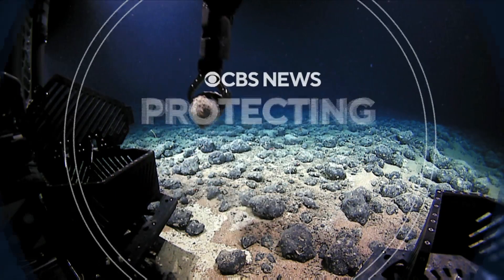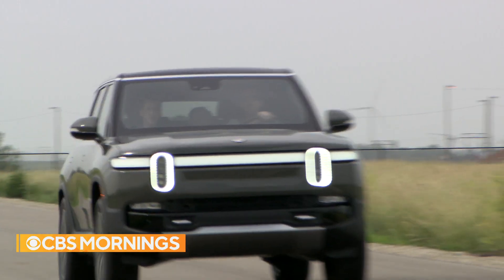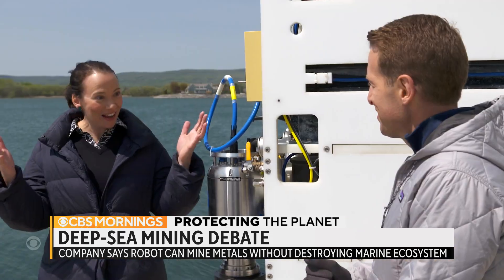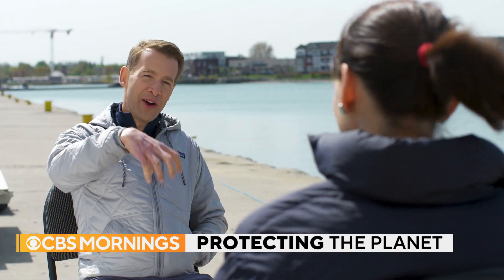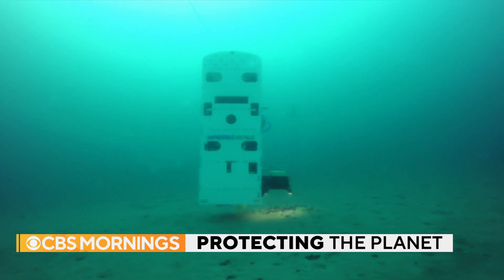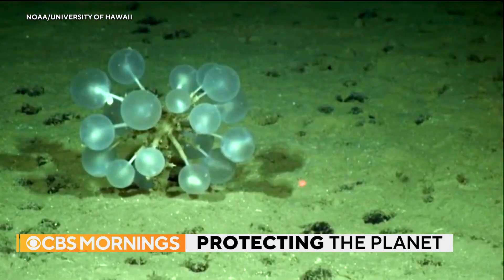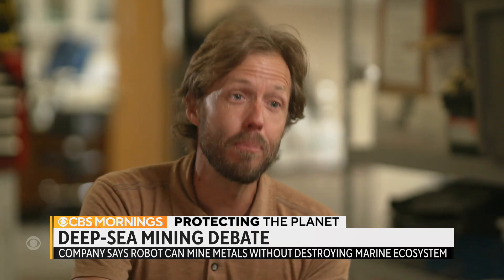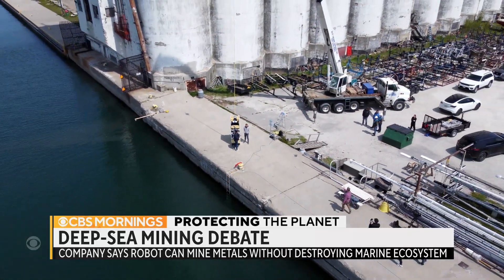Mining seabed for EV battery minerals: Scourge or solution?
One company claims its underwater AI-driven robot can harvest valuable metals without destroying the sensitive marine ecosystem. Senior National and Environmental Correspondent Ben Tracy reports.